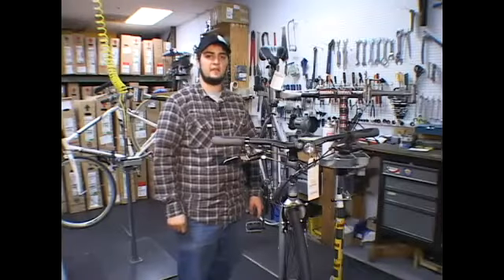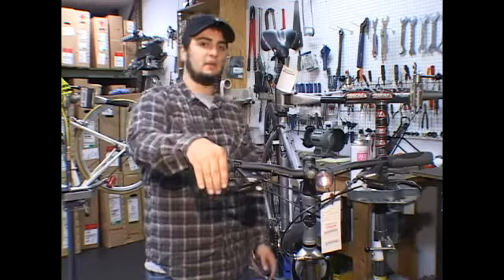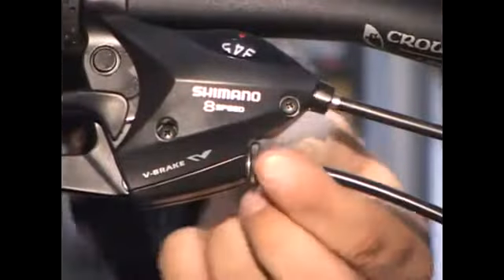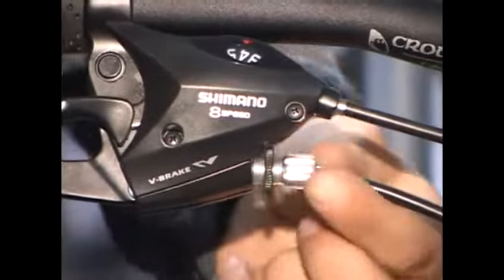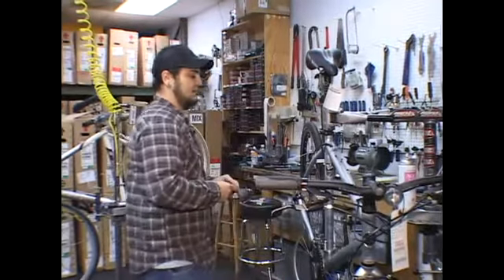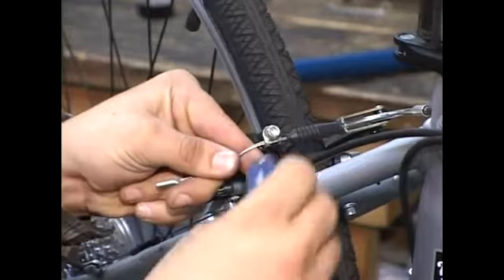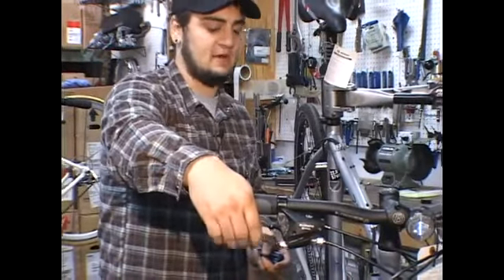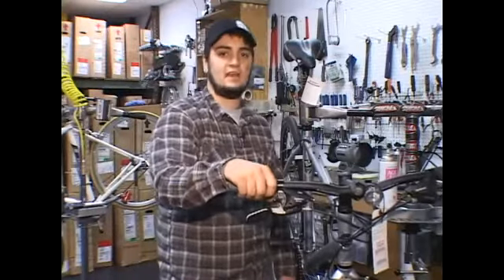How to Tighten the Brakes on a Bicycle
How to Tighten the Brakes on a Bicycle. Part of the series: How to Fix Bicycles. Learn how to tighten the brakes on a bicycle in this expert self help video